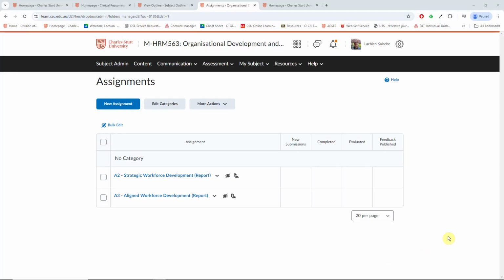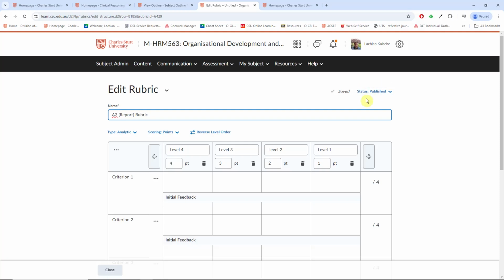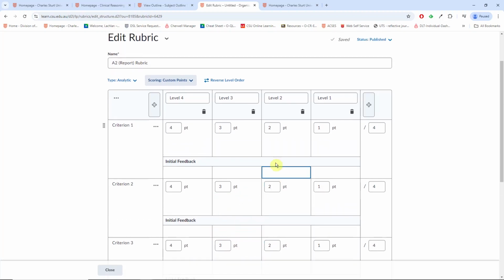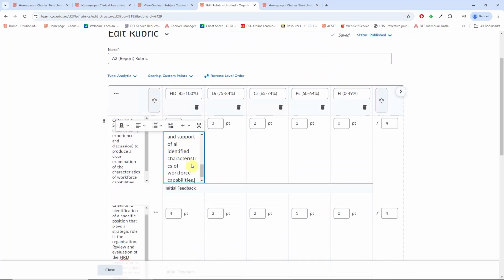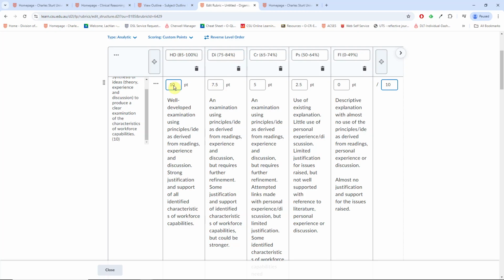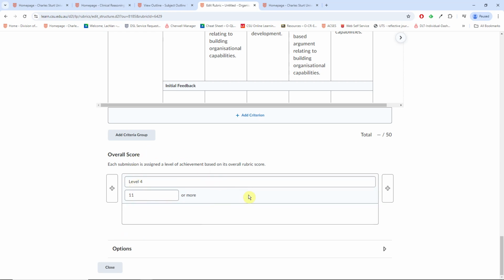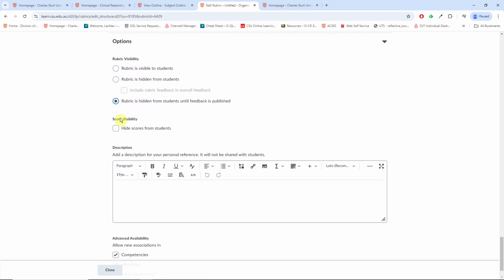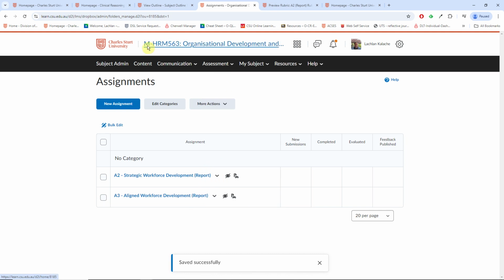Brightspace: Creating a quantitative rubric (custom points)